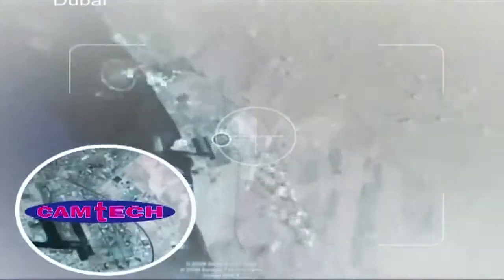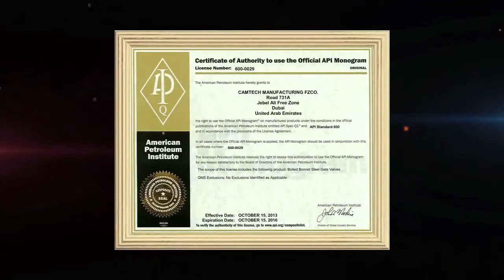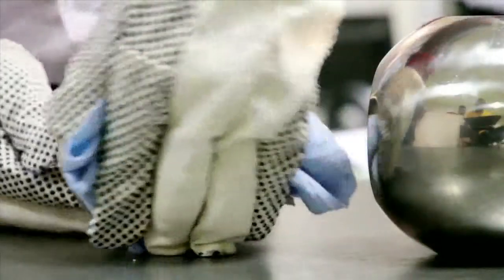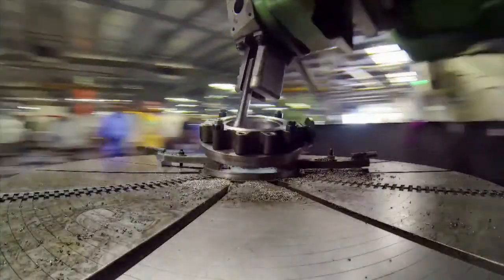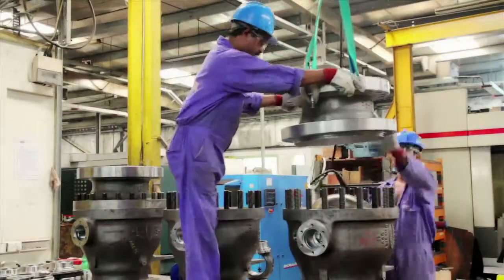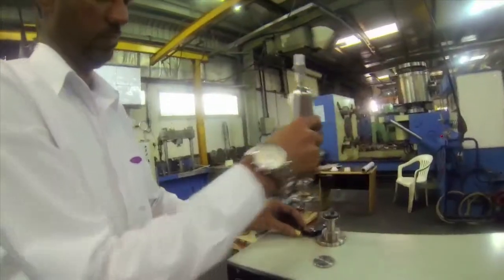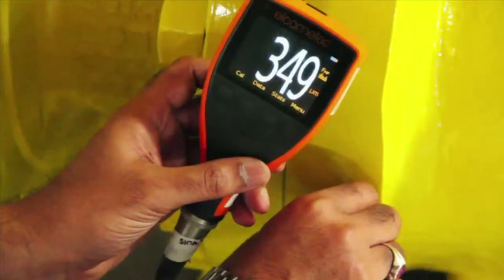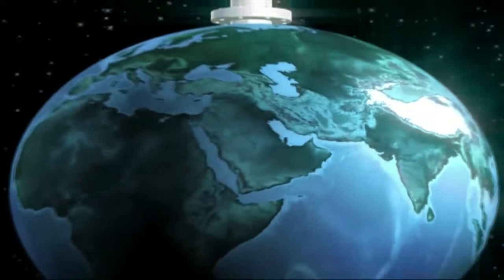Camtech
Corporate Video